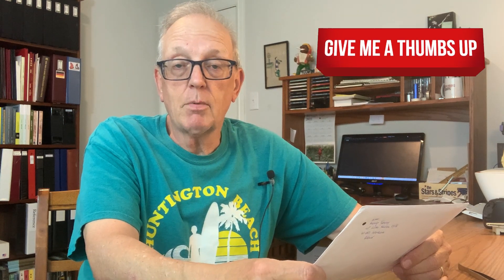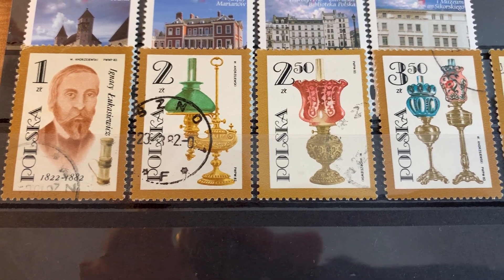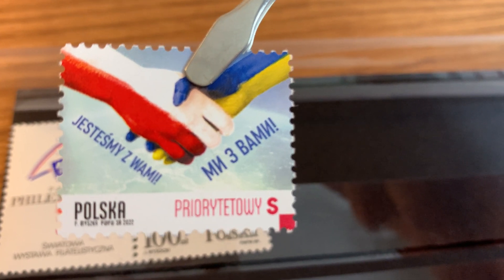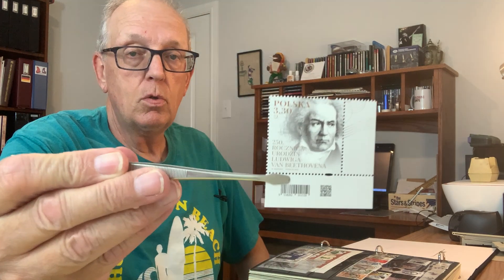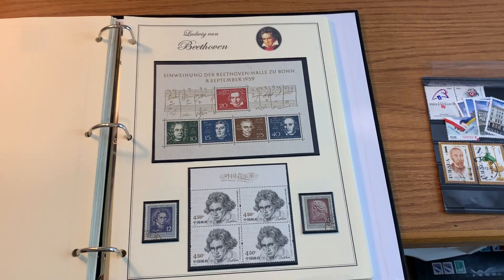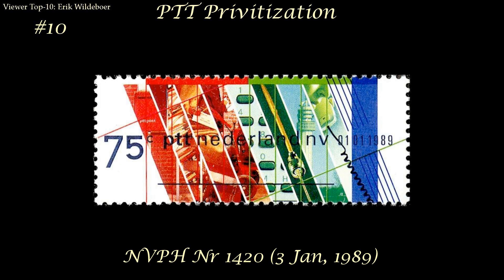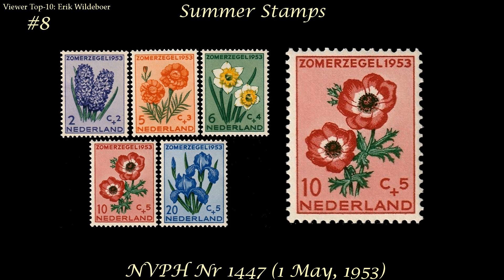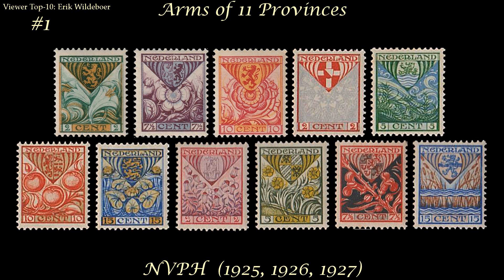Tedski's Treasures - New Postage Stamps from Poland + Viewer Top-10 [Ep. 69]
Tedski's Treasures is a new ongoing periodic series of videos where I show glimpses of my personal Stamp collection and what I'm working on, in my philately, at the moment. In this episode I show some postage stamps of Poland I just received which fit into two of my topical collections.